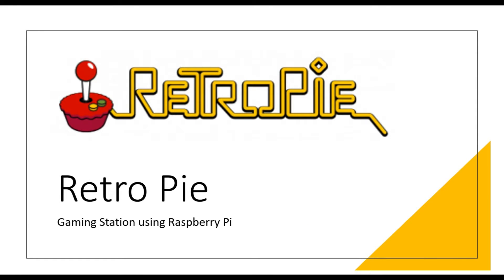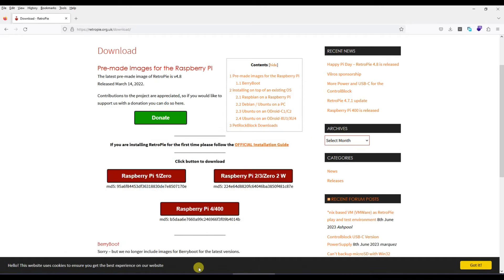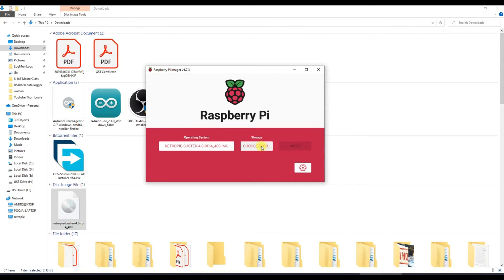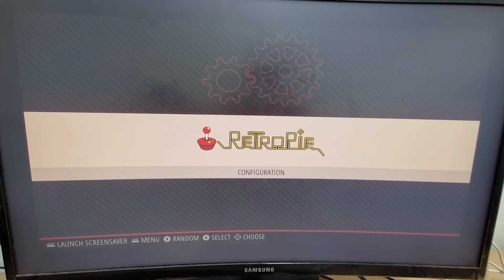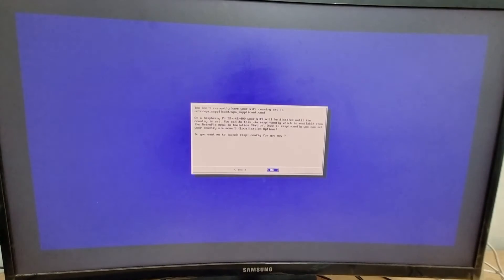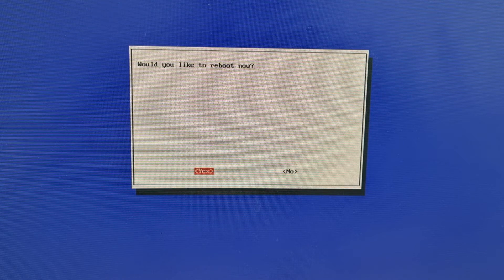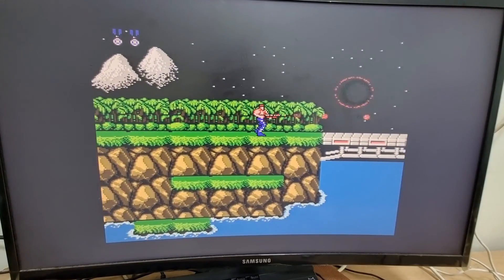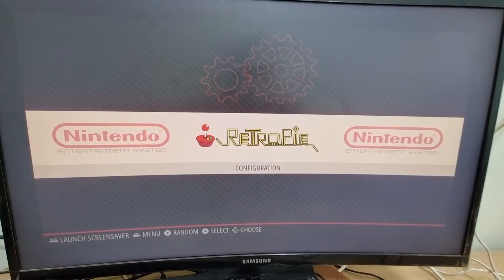How to Set Up RetroPie on Raspberry Pi | Create RPI Retro Gaming Station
In this video, I'll show you step-by-step how to set up RetroPie on your Raspberry Pi and turn it into a retro gaming console! RetroPie is a powerful software that allows you to play classic games from consoles like the NES, SNES, Sega Genesis, PlayStation, and more, all from your Raspberry Pi.

What You'll Learn:

    How to install RetroPie on a Raspberry Pi (Raspberry Pi 5,4, 3, and more)
    Setting up and configuring RetroPie for the first time
    Adding ROMs to your RetroPie setup
    Configuring controllers and gamepads
    Tips for customizing RetroPie and optimizing performance

Whether you're a beginner or experienced with Raspberry Pi projects, this tutorial will walk you through every step to get your RetroPie setup running smoothly. Get ready to relive your favorite childhood games on your Raspberry Pi!

Materials Needed:

    Raspberry Pi (Pi 3, Pi 4, Pi 5, or Pi Zero)
    MicroSD card (at least 16GB)
    Power supply for your Raspberry Pi
    HDMI cable for connecting to your display
    USB controller or Bluetooth gamepad
    Computer with an SD card reader for installing RetroPie

PCB Design using Proteus ISIS
In this video we are going to make Raspberry Pi Based Gaming station

Tools needed for this tutorial-- Raspberry Pi Board-- Power supply --  HDMI cable-- Speaker
- Gaming Remote control

If you're interested in more, please visit our